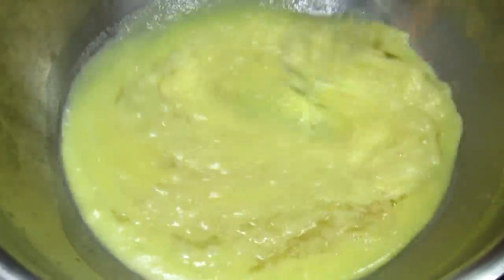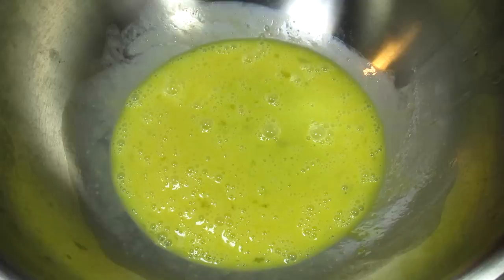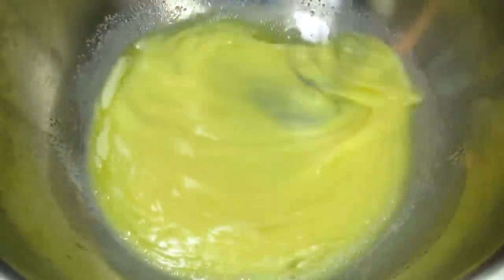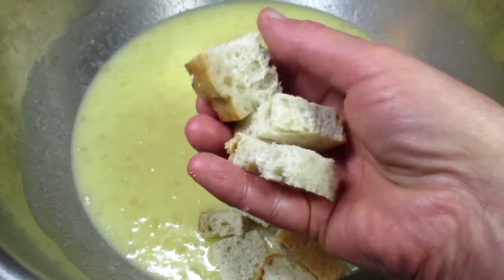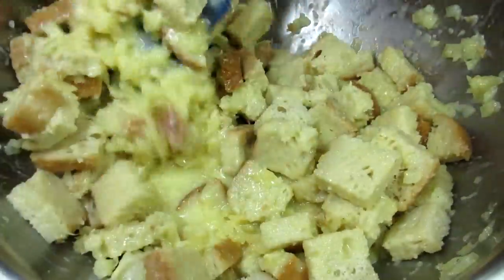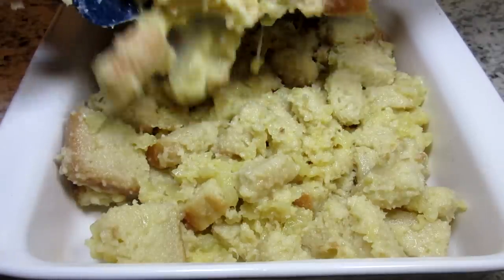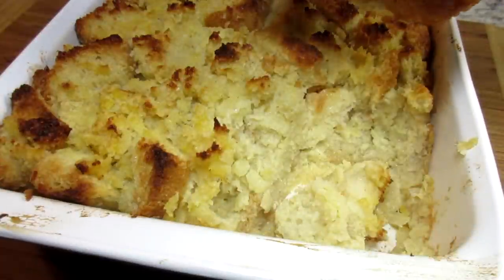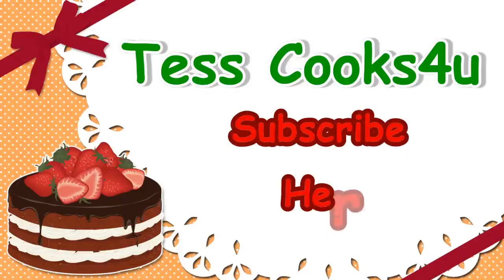Scalloped Pineapple Recipe ~ Pineapple Bread Pudding Side Dish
This is Scalloped Pineapple that has a buttery, mild pineapple
flavor that goes great as a side dish OR dessert. It is a simple,
quick and easy recipe that is just in time for the Thanksgiving
and Holiday Season. You can adjust the sweetness to your
liking. Enjoy.

Scalloped Pineapple Recipe ~ Holiday Side Dish OR Dessert

INGREDIENTS

4 cups of stale bread
4 eggs
3/4 cup sugar
3/4 cup milk
1/2 cup melted butter (1 stick)
1 - 20oz can crushed pineapple including juice

In a large bowl combine the eggs, milk, sugar,
melted butter and pineapple.
Add stale bread and mix well.
Let set for 15 minutes.

Place in greased baking dish and bake at 350 degrees
for 45-55 minutes. Enjoy.